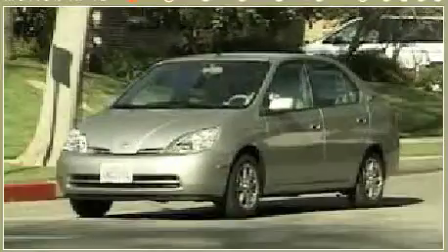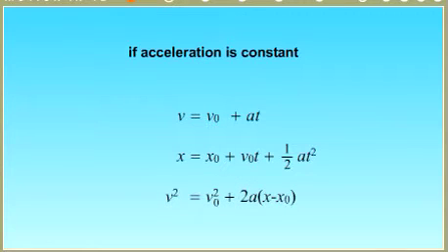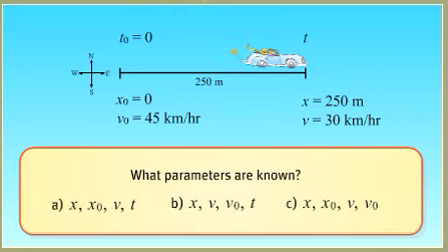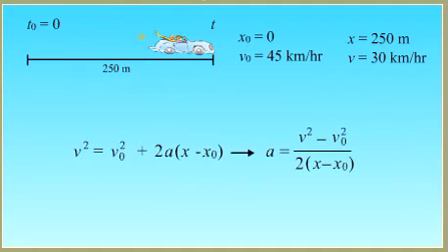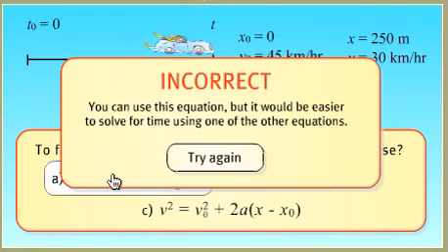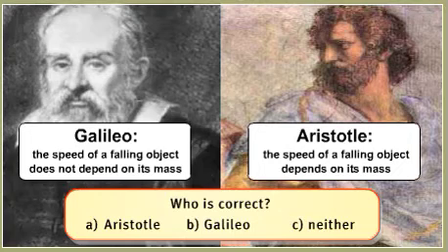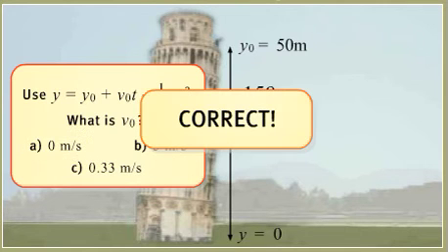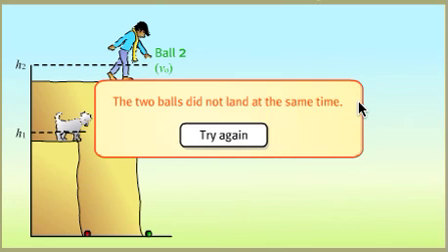Kinematics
T D Motion Tutorial